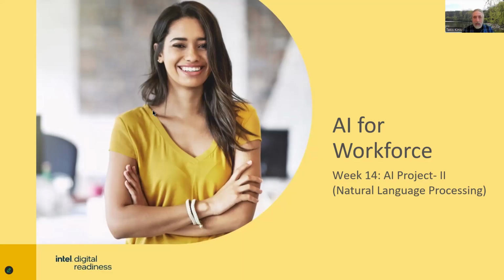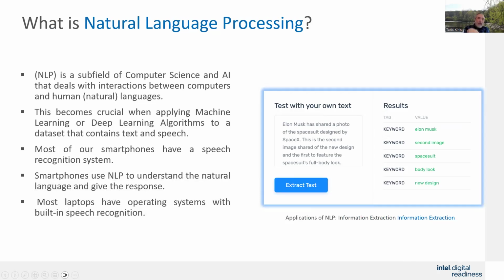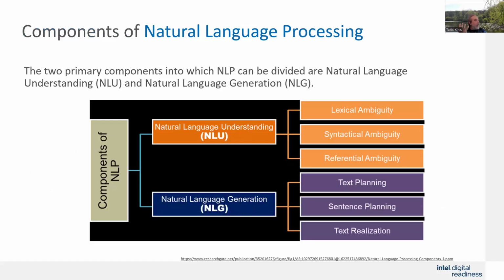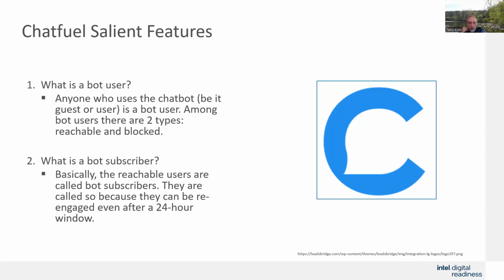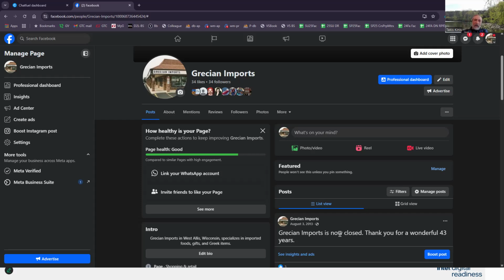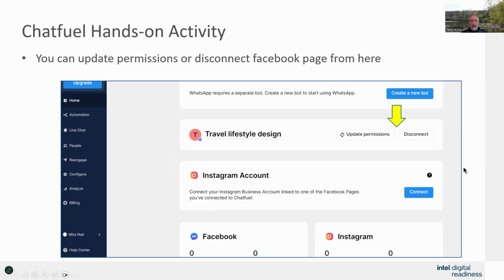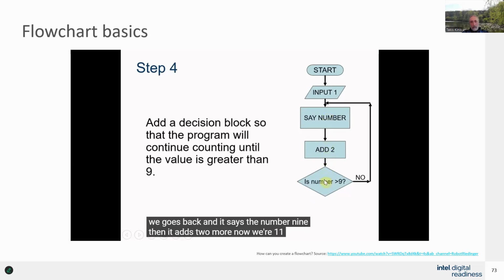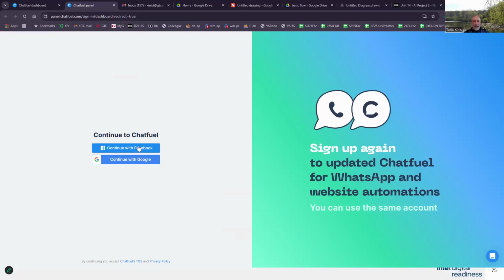Intro to AI - Unit 14 - AI Project 2 - Natural Language Processing (NLP) Lecture/Demo - Spring 2025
Recorded during a live class session on 4-7-25 for GTC. This covers Unit 14 content looking at no-code tools for working with Natural Language Processing (NLP) for an AI project. We show examples of NLP that we actively use, like voice assistants, grammar tools, etc. We focus on using the Chatfuel no-code tool for creating a chatbot to add to a facebook or instagram page. This is the lecture for this unit. I do sorta demo chatfuel, but the full demo is in a separate video for this unit. This content is based on Intel's AI for Workforce training materials. This video is intended for students enrolled in my class, but others may also find it helpful.